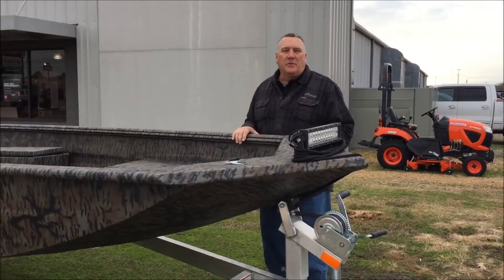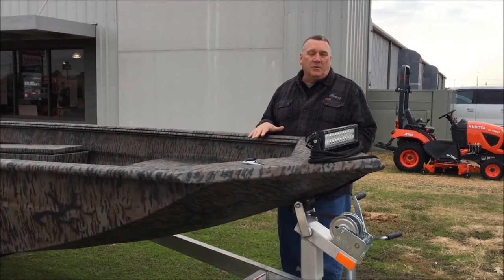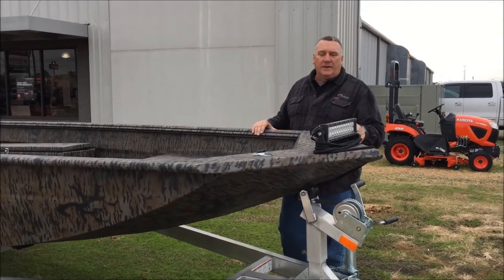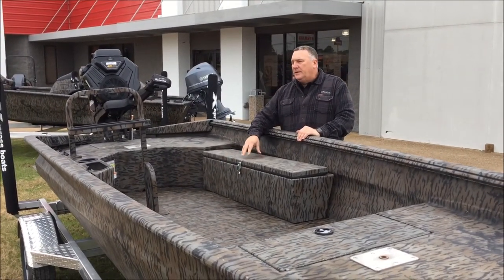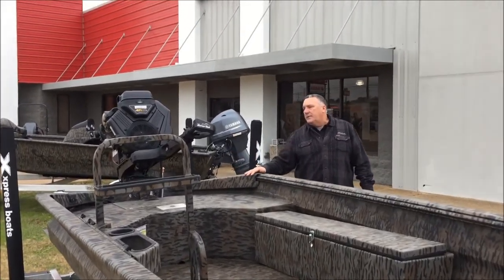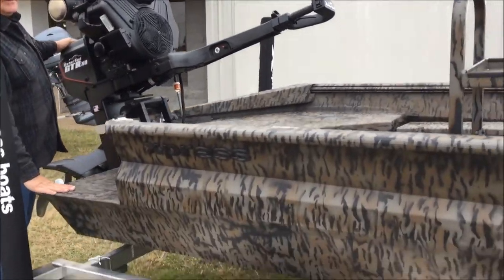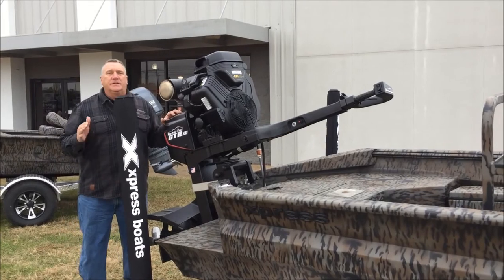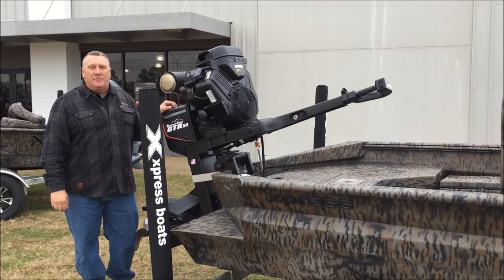Xpress & GatorTail Package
Check out the Loewer Price on this Xpress Boat & GatorTail Package at 5909 Coliseum Boulevard in Alexandria. Get on the water with Loewer Powersports.